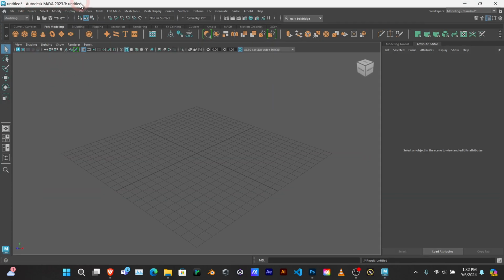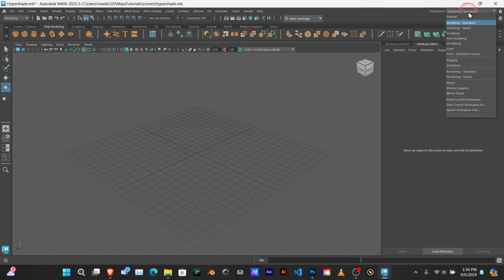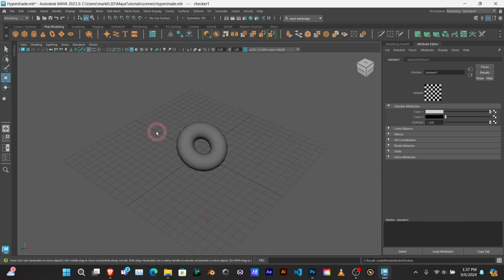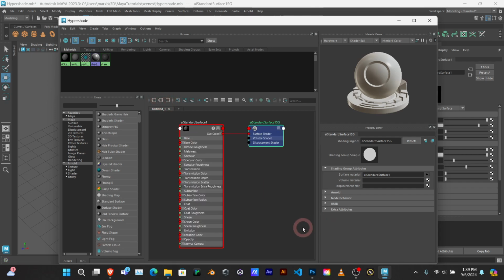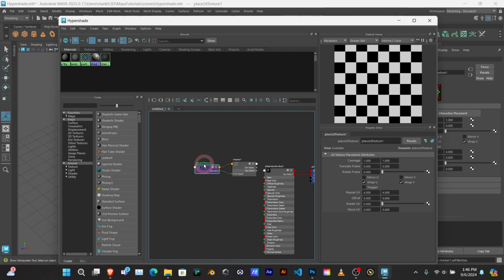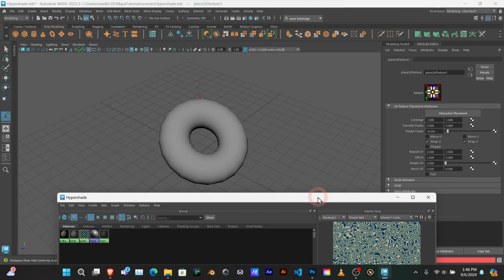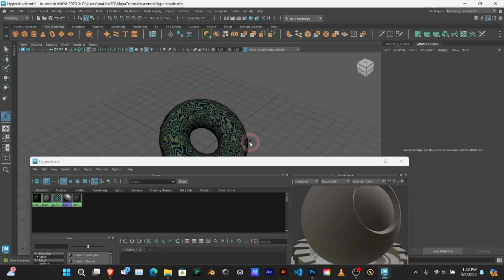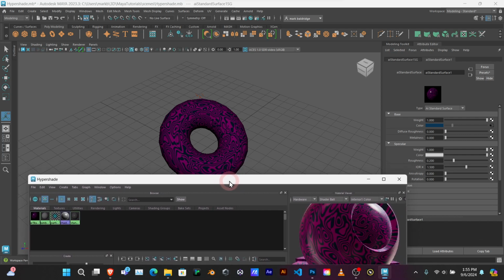Hypershade Tutorial 01